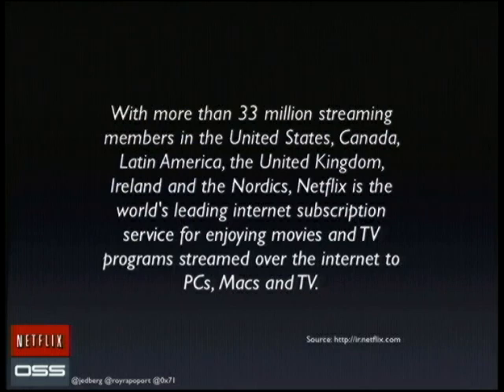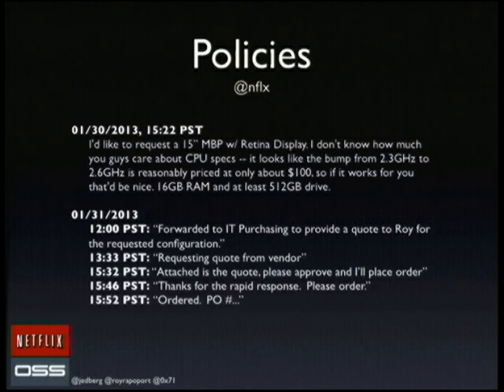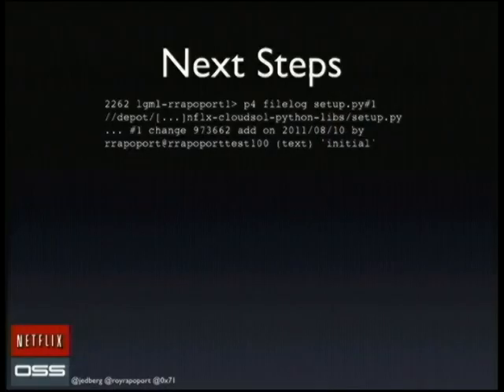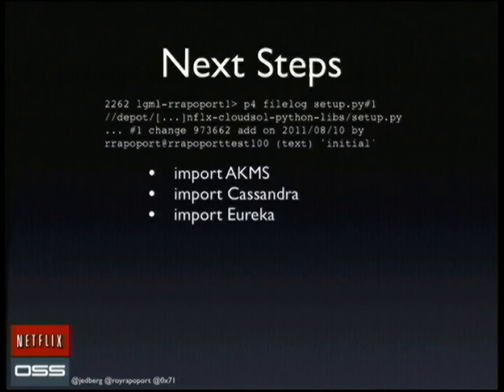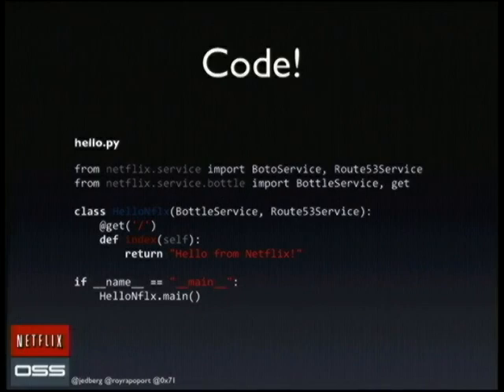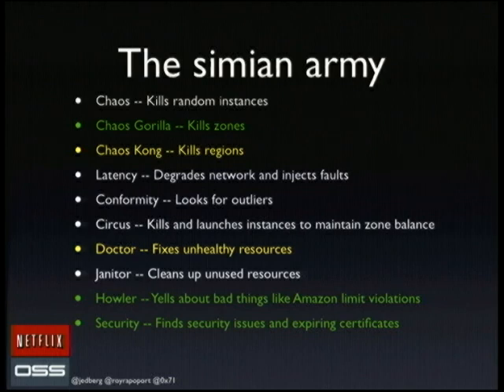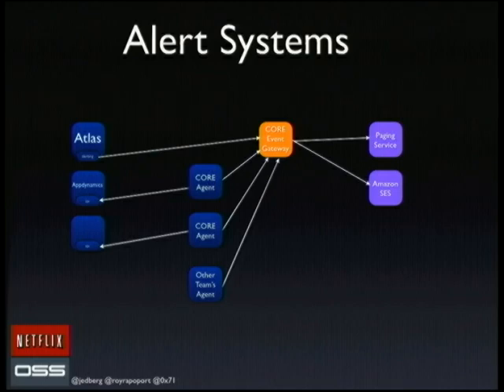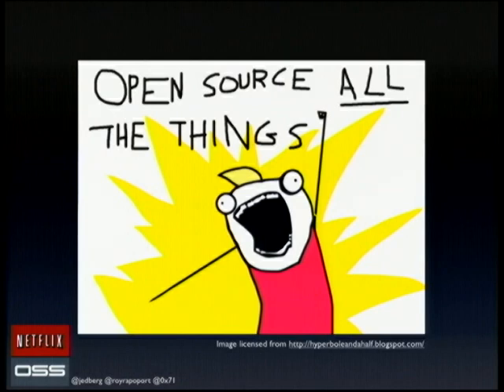Python at Netflix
Jeremy Edberg, Corey Bertram, Roy Rapoport
Come find out how Netflix uses Python.